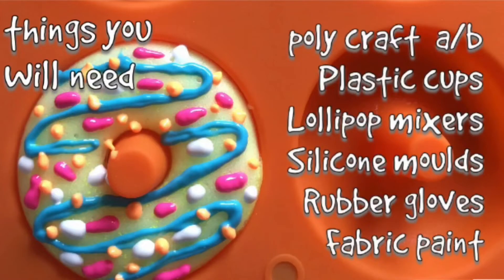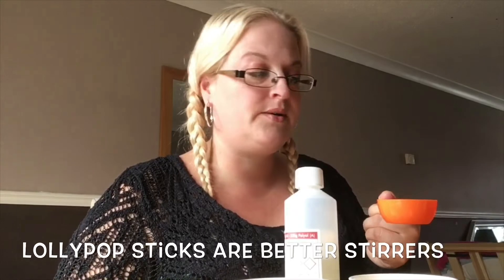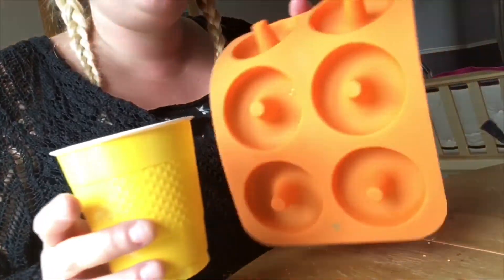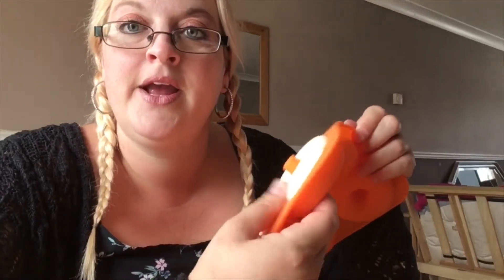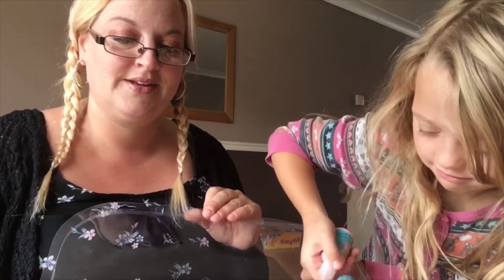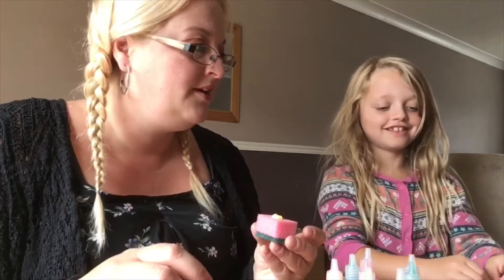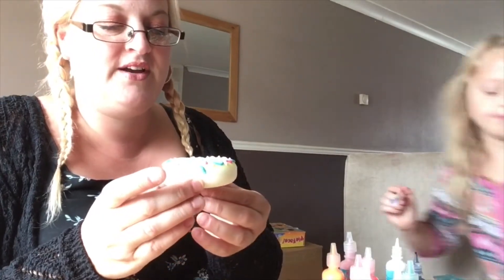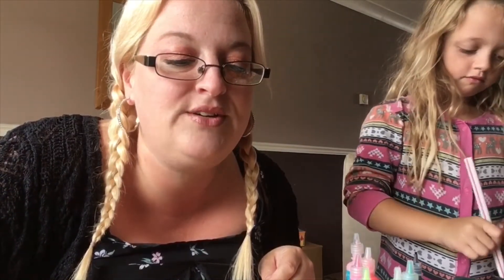Squishy tutorial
Make your own squishy
Easy to do
Make sure u have adult supervision